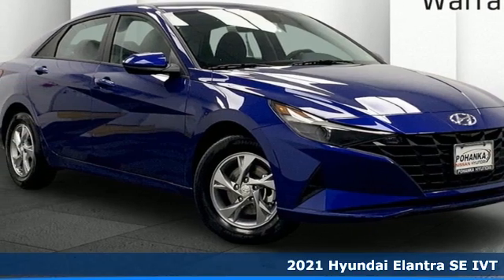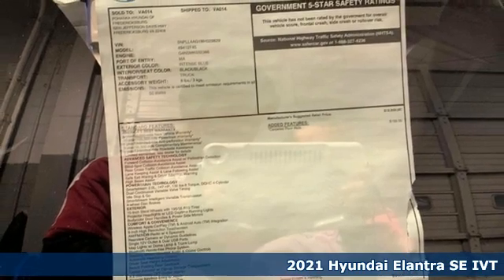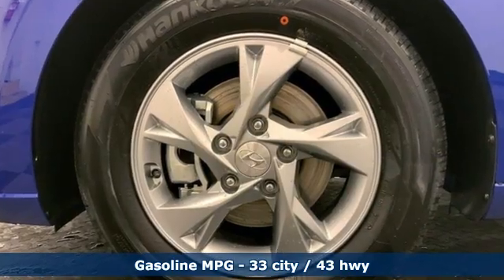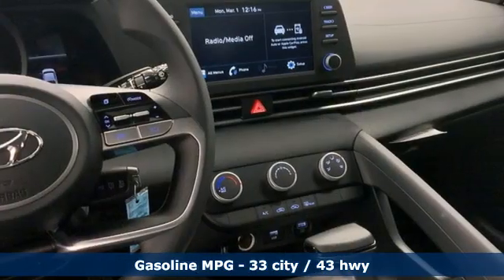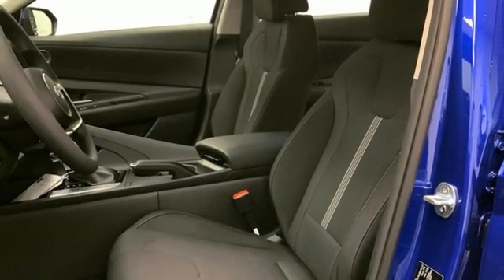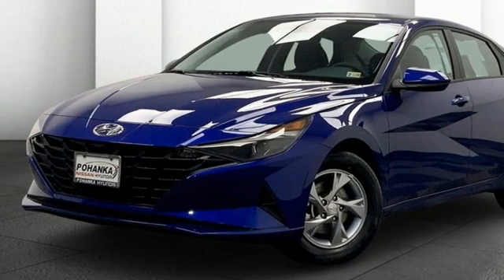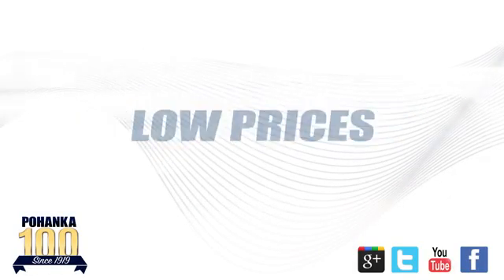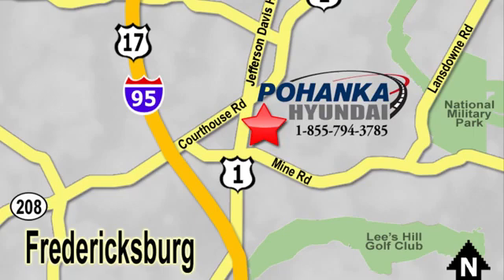New 2021 Hyundai Elantra Fredericksburg VA Richmond, VA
Year: 2021
Make: Hyundai
Model: Elantra
Trim: SE
Engine: 2.0L 4-Cylinder DOHC 16V
Transmission: IVT
Color: Blue
Interior: Black
Stock #: HMH029829
VIN: 5NPLL4AG1MH029829
Intense Blue 2021 Hyundai Elantra SE FWD IVT 2.0L 4-Cylinder DOHC 16VbrbrHOME OF THE LIFETIME WARRANTY. 33/43 City/Highway MPGbrbrbrWe make every effort to provide accurate information, please verify options and price before purchase, Pohanka is not responsible for errors or omissions. All vehicles subject to prior sale. Quoted price available on in-stock units only. All prices are exclusive internet prices only. Financing is subject to approved credit through designated lender. Price plus tax, tags, dealer processing fee of $899 and freight of $810 - $1100. All customers will qualify for all manufacturer rebates and incentives included in the price, some require financing through the manufacturer. Some manufacturer rebates are not compatible with special manufacturer finance offers. Manufacturer Rebates and incentives are valid during the time period set by the manufacturer and are subject to change without notice. Additional manufacturer rebates and incentives may apply to those who qualify and may lower the sales price. 2 or more available at this price. Price Includes:$1500 - Retail Bonus Cash. Exp. 03/31/2021 $500 - HMF Standard Rate Bonus Cash . Exp. 03/31/2021

Address:
5200 Jefferson Davis Hwy